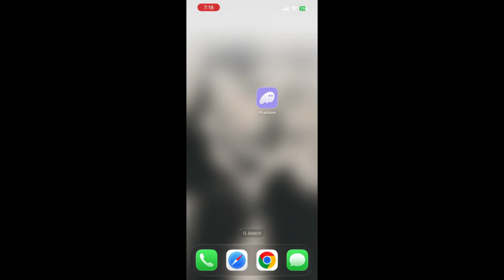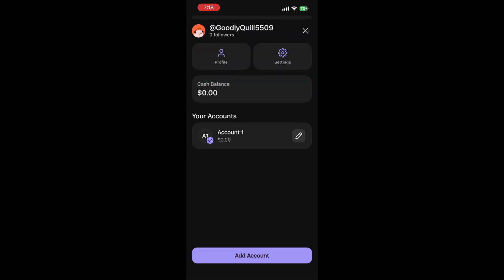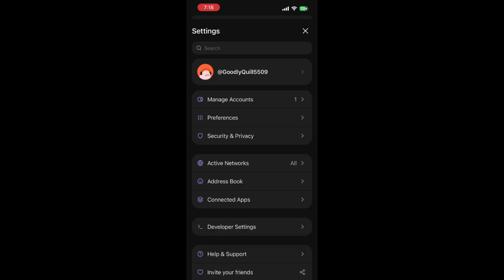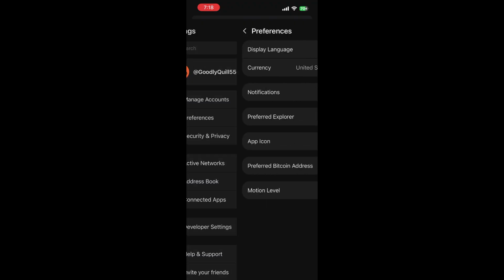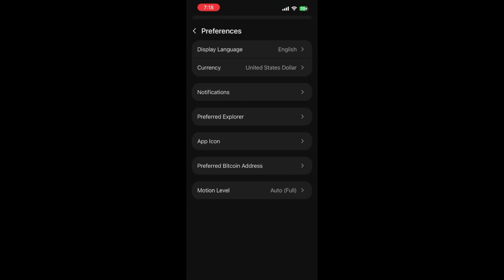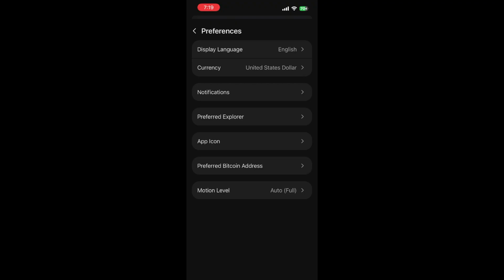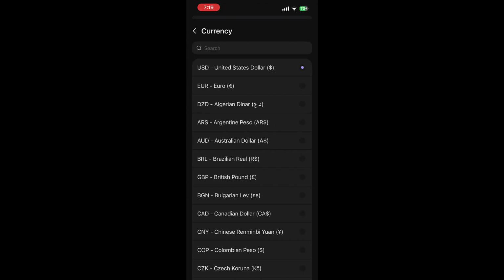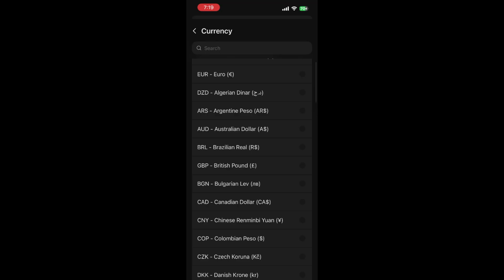Como alterar a moeda na Phantom Wallet [Guia completo 2026]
Neste vídeo, mostrarei como alterar a moeda de exibição na Phantom Wallet para acompanhar melhor o valor do seu portfólio na sua moeda local. Você aprenderá a navegar pelo menu de configurações para alternar entre USD, EUR, GBP e outras moedas globais compatíveis, tanto no celular quanto no computador.

Este tutorial da Phantom Wallet abordará:
✅ Localizando o menu de configurações e preferências na Phantom
✅ Como encontrar a lista de seleção de moeda de exibição
✅ Alternando entre as principais moedas fiduciárias (USD, EUR, GBP, etc.)
✅ Entendendo que as alterações de exibição não afetam seu saldo real de criptomoedas
✅ Atualizando o aplicativo para atualizar os valores estimados do portfólio
✅ Usando a função de busca para encontrar moedas regionais específicas

Ao final deste vídeo, você saberá como personalizar a interface da sua Phantom Wallet para exibir o valor dos seus ativos na moeda mais relevante para você.

Se você está procurando como alterar a moeda na Phantom Wallet, configurações de moeda de exibição da Phantom Wallet, como visualizar o saldo da Phantom em Euros ou GBP ou um tutorial do aplicativo móvel da Phantom Wallet, este vídeo é para você.

💡 Dica: Lembre-se de que o valor em moeda fiduciária mostrado é uma estimativa baseada em dados de mercado em tempo real; para fins contábeis ou fiscais precisos, sempre verifique a quantidade exata de tokens que você possui em sua carteira.